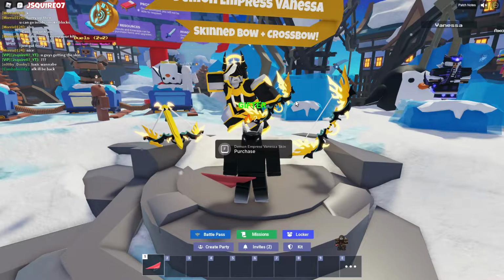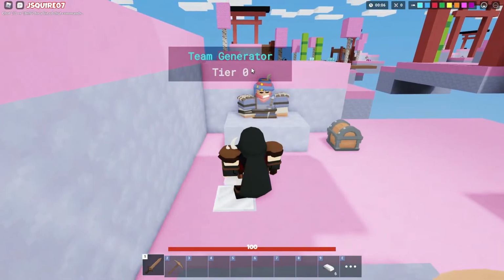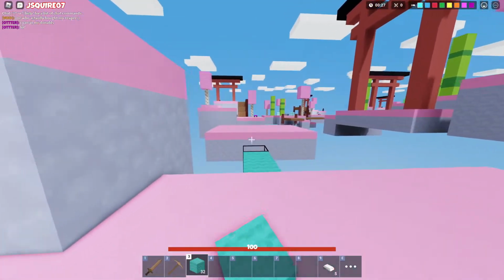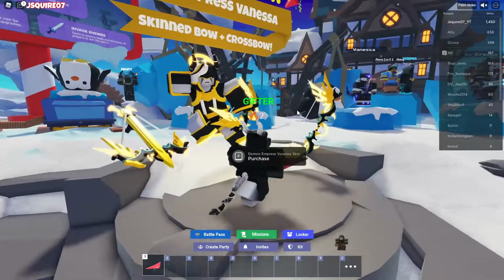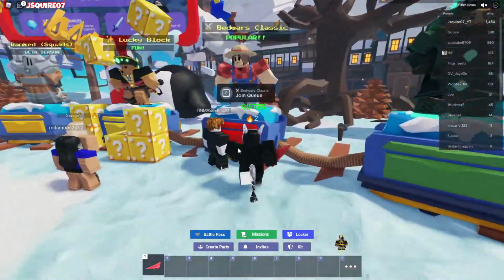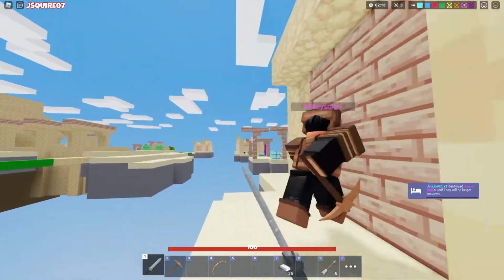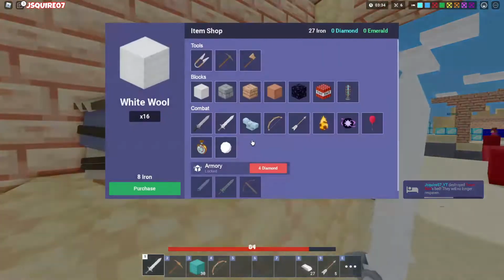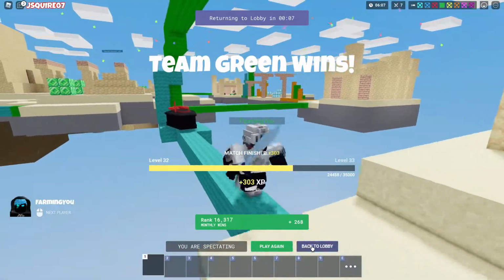NEW SMOKE KIT & VANESSA SKIN UPDATE! Roblox BedWars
Make sure you Like the video for more Epic Content